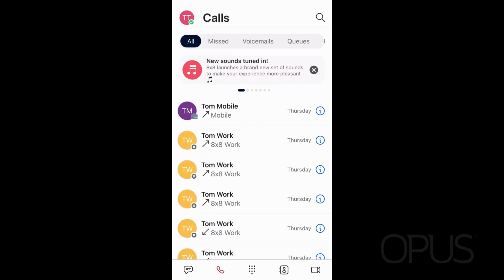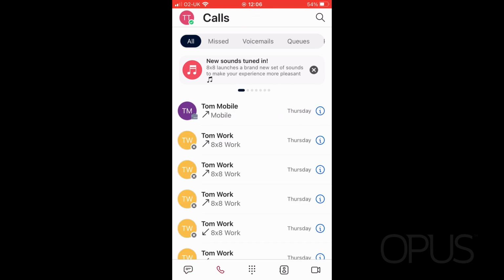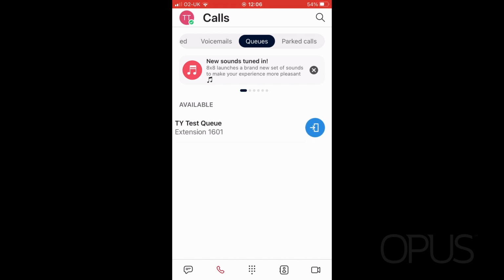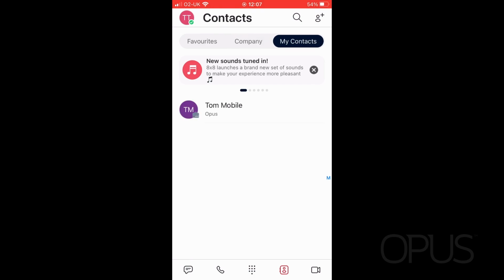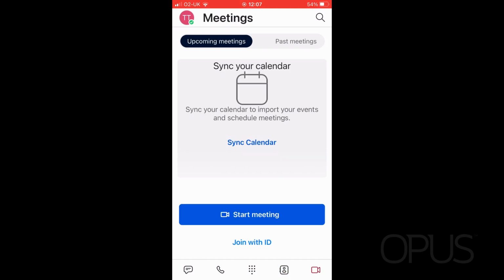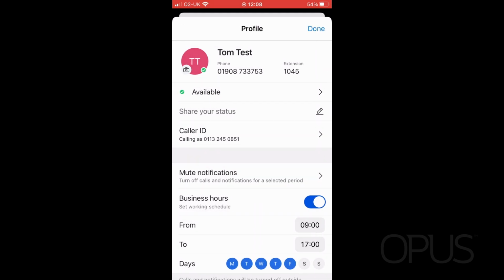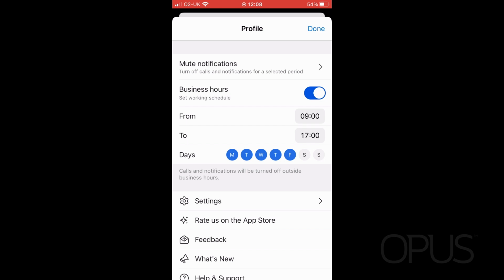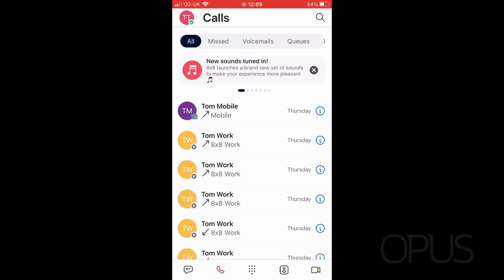8x8 Work for Mobile - Navigating the 8x8 Work App | Opus Technology